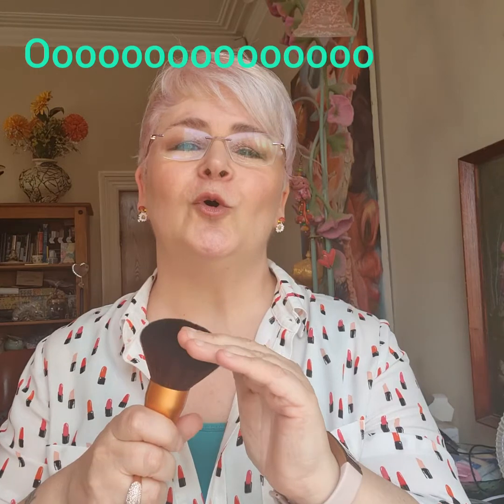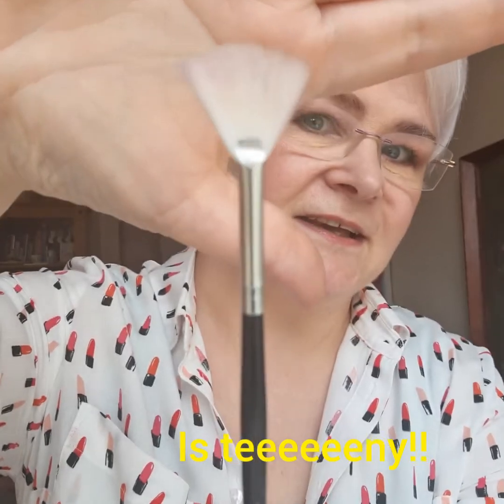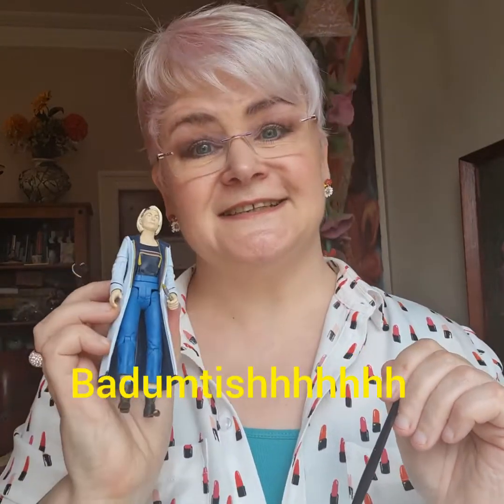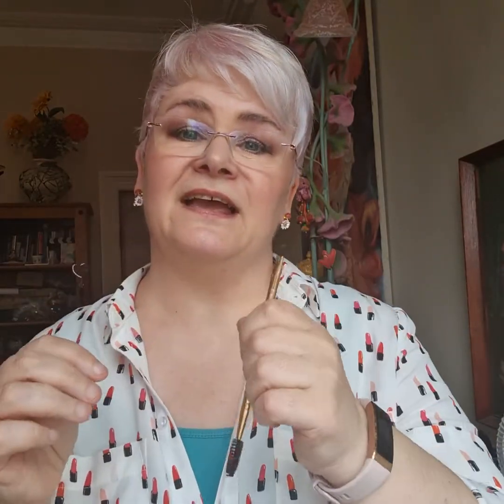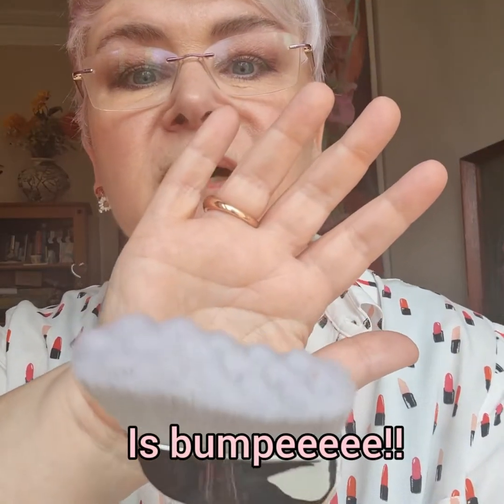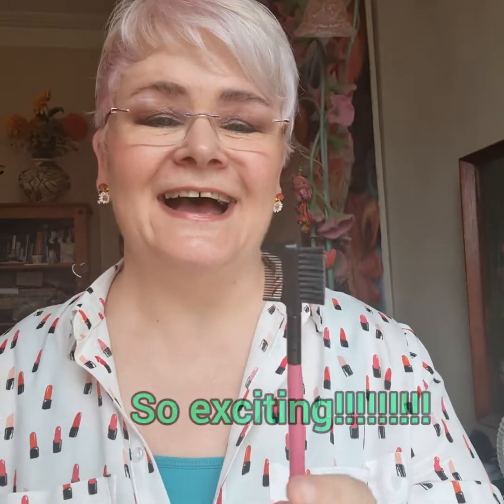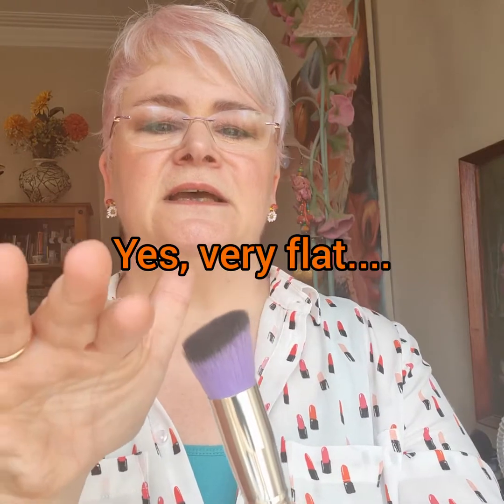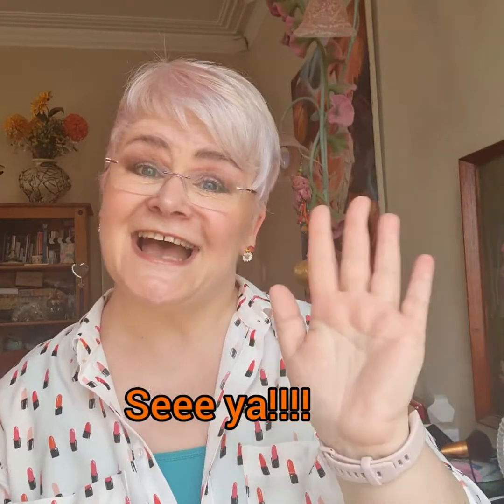Make Up Brushes I Never Use....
I never use these brushes because I'm not sure what they are for... so I've decided on a use for each of the 6 brushes!! yayyy!!! love Daisy x